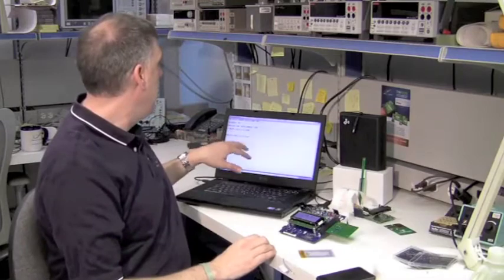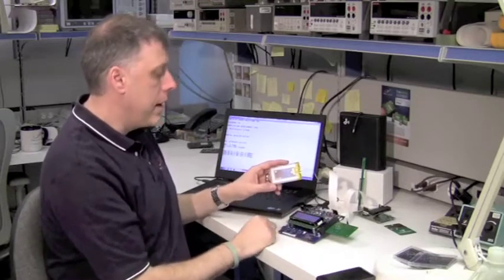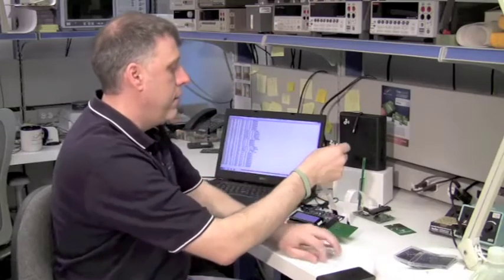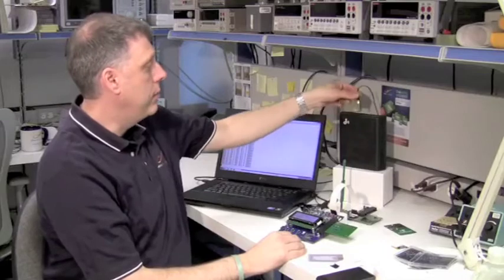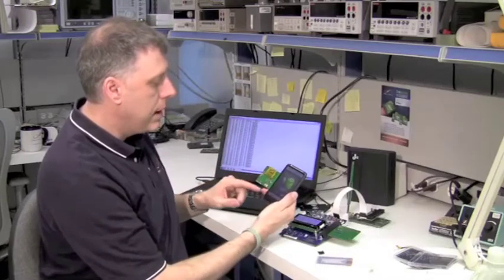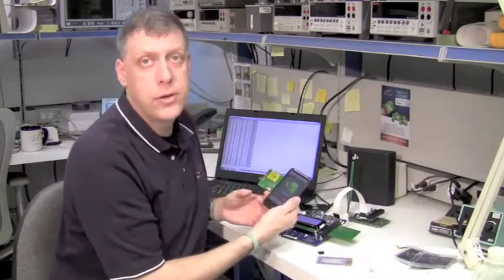Methods for Recharging THINERGY® Micro-Energy Cells (MECs) Using Wireless Energy Harvesting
Methods for wireless recharge of THINERGY® Micro-Energy Cells (MECs) are demonstrated using ambient energy harvesting and directed energy (intentionally radiated energy) wireless charging methods. The IPS-EHM-NFC module is demonstrated, which is an available energy harvesting module that exploits the radiated energy from a Near-Field Communications (NFC) reader to rapidly recharge an MEC. The module uses a simple USB-powered 13.5MHz "tap & go" type NFC card reader and works in conjunction with the ADP-201 - Application Development Platform (ADP) Evaluation Kit available from IPS and its Distributors.